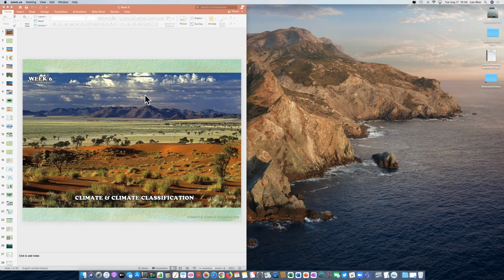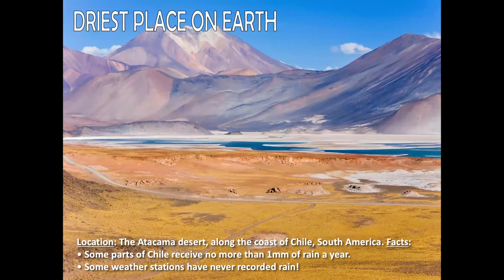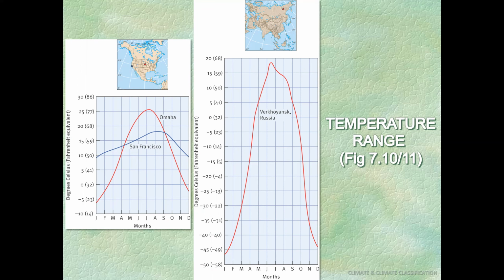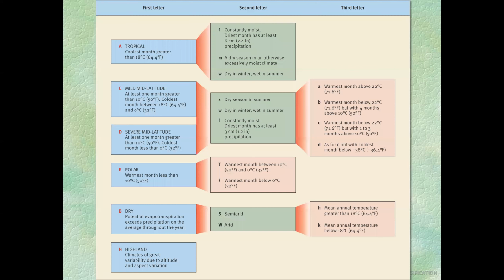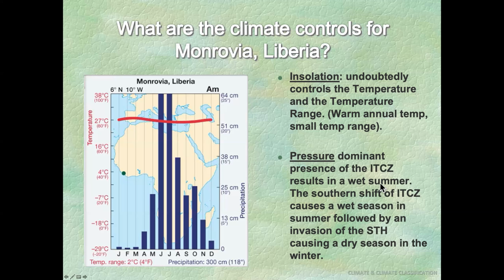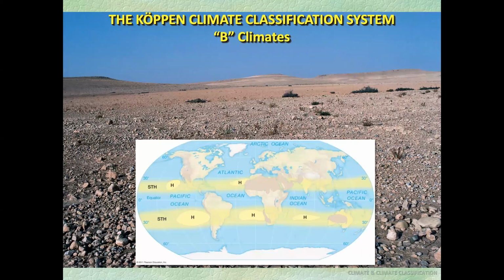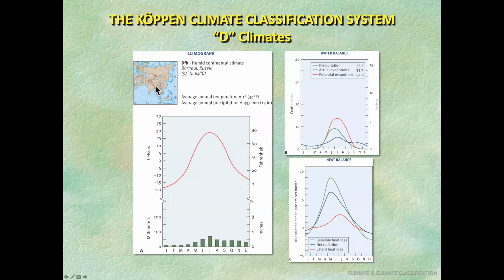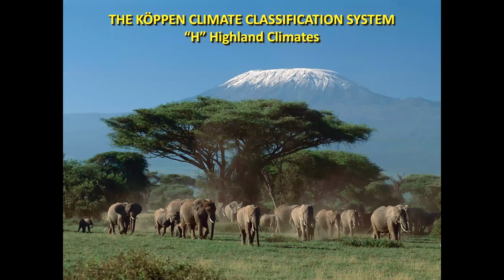Week 6 GEO101 Lesson Video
Week 6 of the PHYSICAL GEOGRAPHY Course (GEO101). Covered this week:
Unit 14: Climate Classification and Regionalization
Unit 15: Tropical (A) and Arid (B) Climates
Unit 17: Higher-Latitude (D, E) and High Altitude (H) Climates